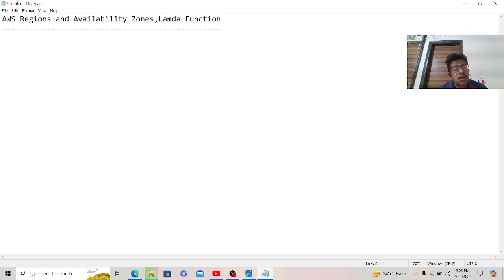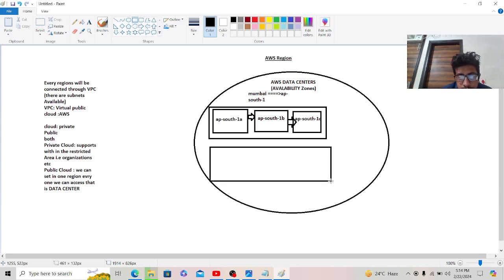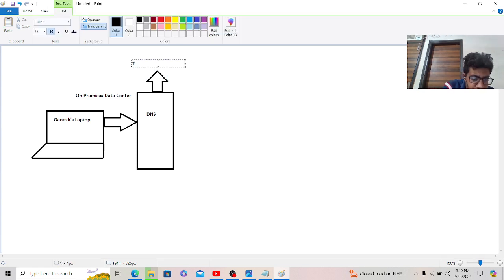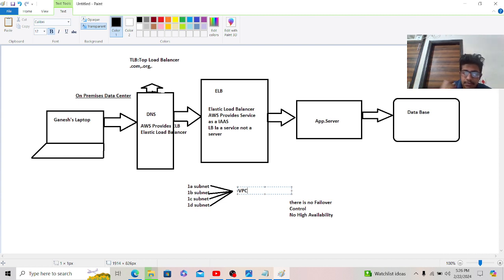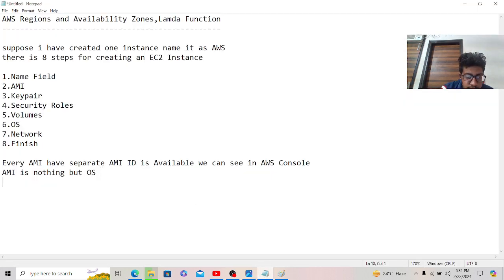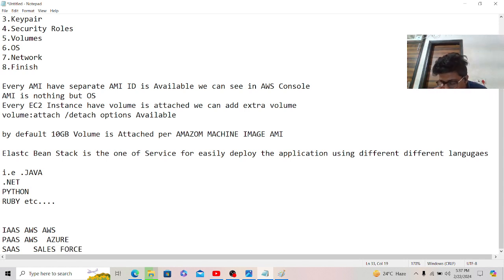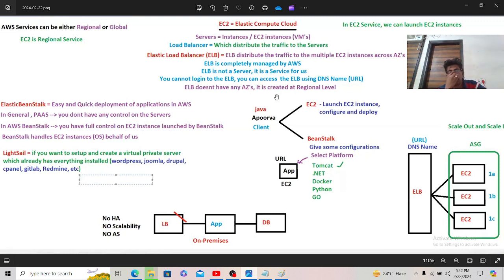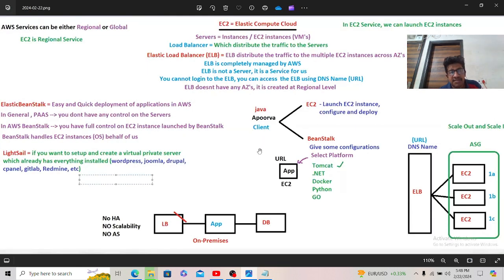Regions and AvailabiliyZones,Lambda Functions in AWS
This video tells about Regions and AvailabiliyZones,Lambda Functions in AWS